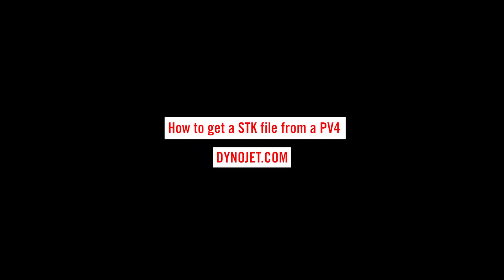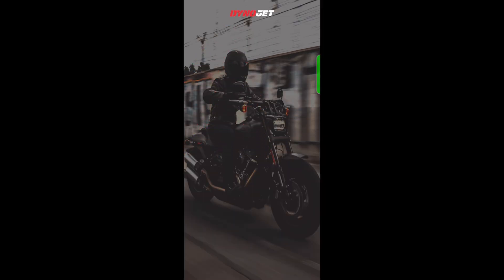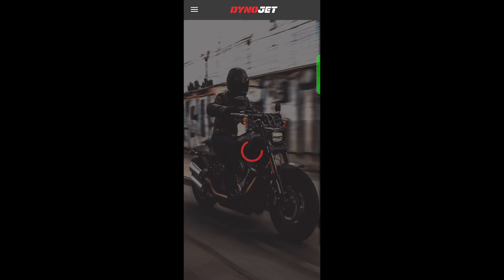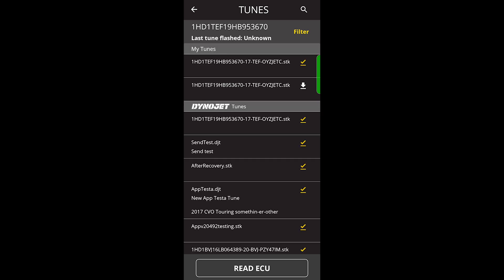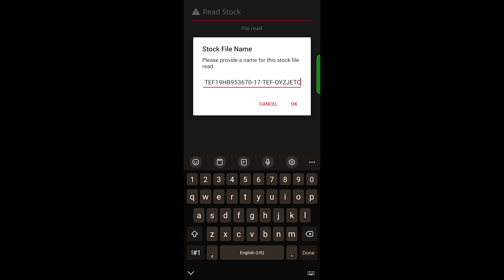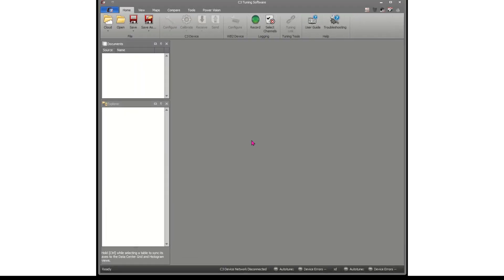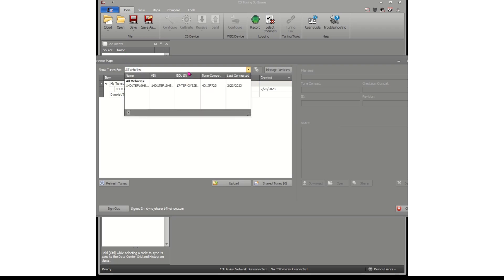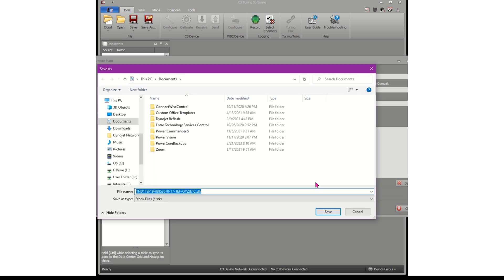How to get a STK file from a Power Vision 4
Here is a tutorial on how to get a STK file from a Power Vision 4